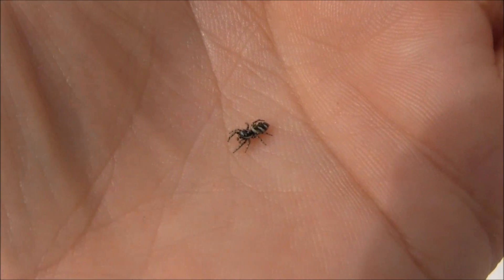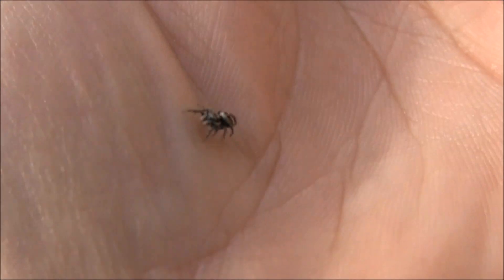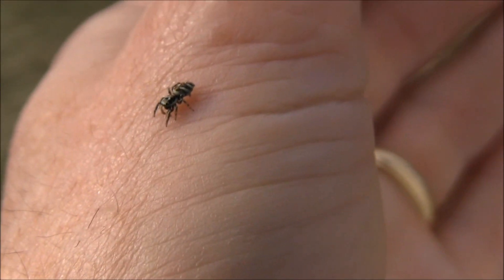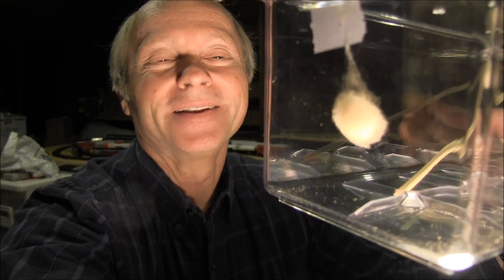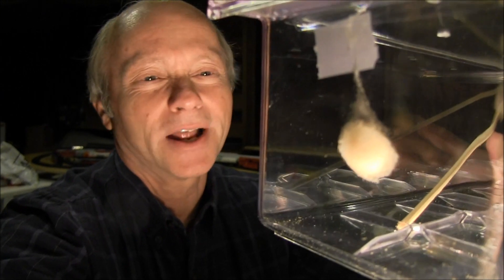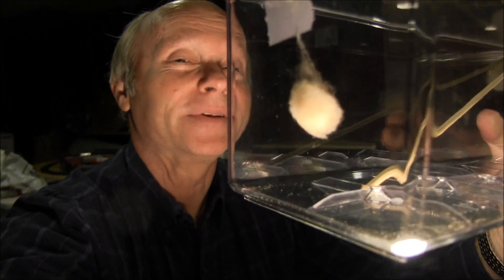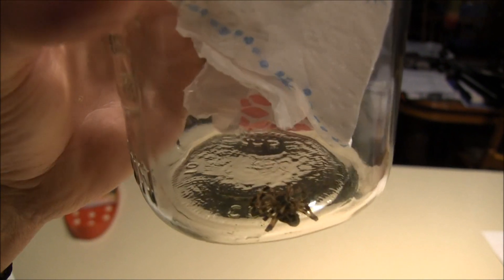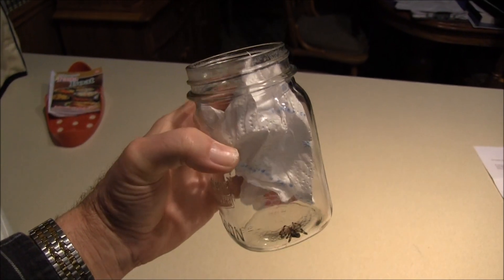A Shamrock Spider and Her Egg Sac Part 7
This is the last in a 7 part Series called, "A Shamrock Spider and Her Egg Sac." See the conclusion of these three female Orb-weaving spiders and their three egg sacs as well as the experiment I was conducting with the last female spider who lived WAY beyond her life-cycle!